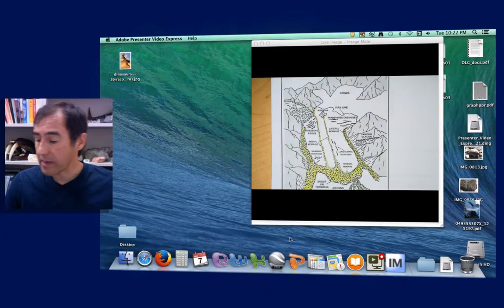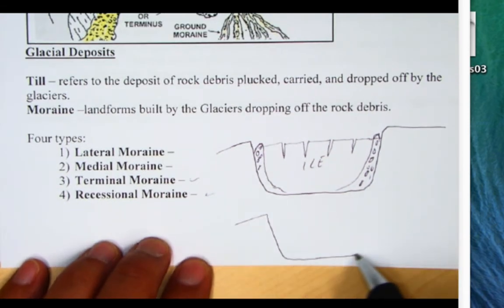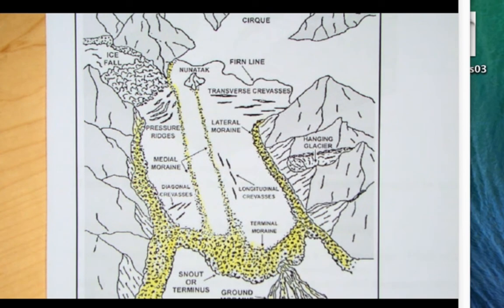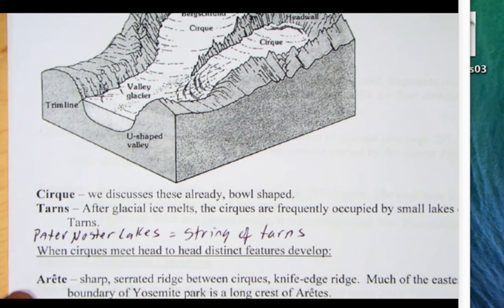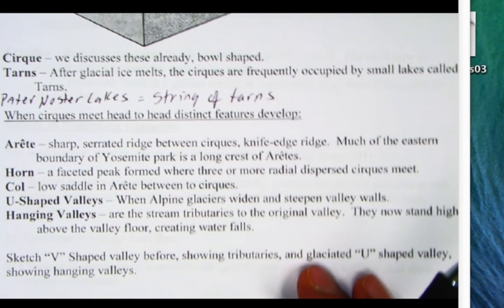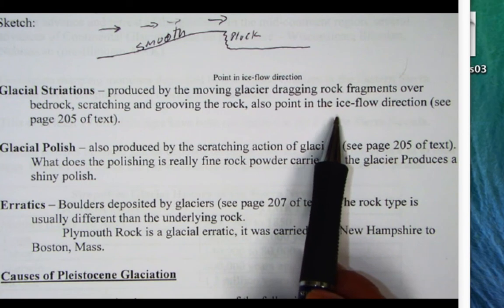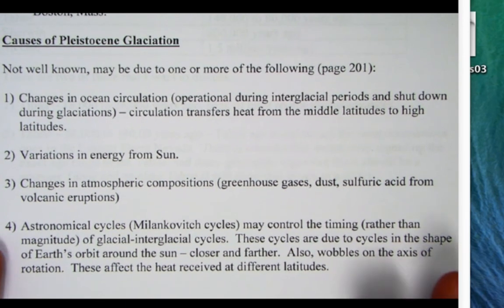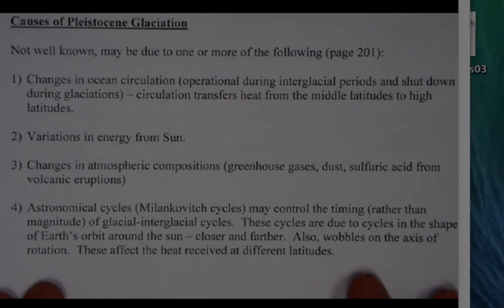Sierra Glaciers Part 2